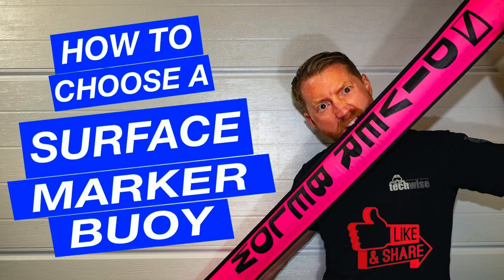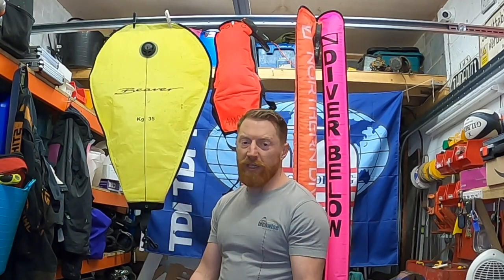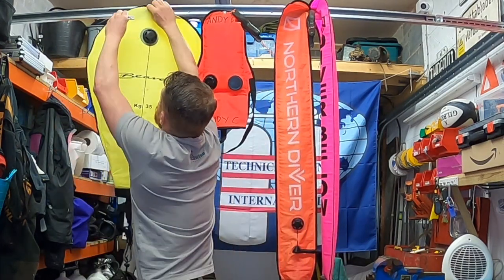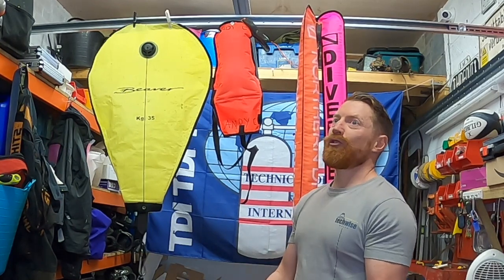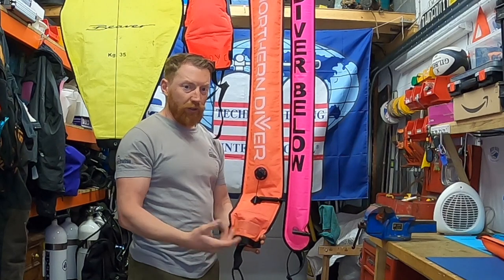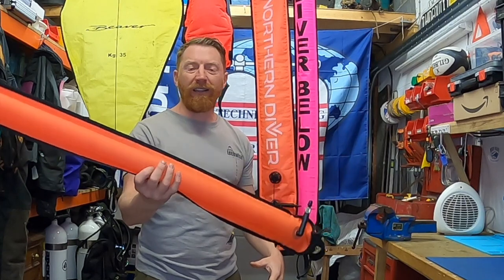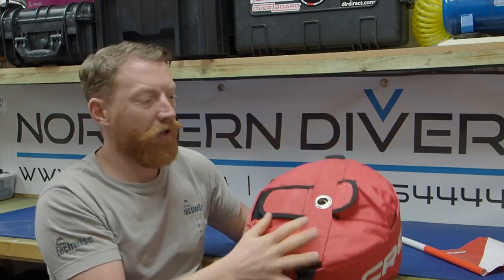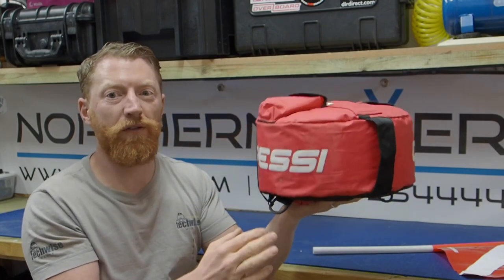HOW TO CHOOSE A DSMB | Beginners guide to Delayed Surface Marker Buoys | SCUBA DIVING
Beginners guide to Delayed Surface Marker Buoys. What you need to know about DSMB's their Shapes, Sizes and Colours of Delayed Surface Marker Buoy. In this episode Andy discusses Surface Marker Buoys commonly known as SMB's. They come in different colours, sizes and shapes.

Some Marker Buoys are used as soon as a diver enters the water (SMB), other Marker Buoys are sent up when the Diver begins their ascent (DSMB) or used to lift something from the sea bed (lift Bag). How to guide for the new or inexperienced diver.

✅  In these videos I'm going to show viewers how to choose and use the right kind of Scuba Diving Kit for the type of Suba Diving they want to do. How to be more efficient and proficient with it to make them a more confident and safer Scuba Diver.

✅  I’ll draw on the experiences with and training gained from some of the world class Scuba Diving Instructors such as Steve Kirkman (SDI/TDI), Garry Dallas (RAID), Dominic Robinson (BSAC), Ginge Crook (BSAC), Maria Harwood (BSAC), Nick and Caroline Robertson-Brown (FrogFish Photography) and Mark Paisey (BSAC).

✅  In my first year of diving I’d wasted a lot of money on kit and equipment that didn't really work for me and the type of diving I wanted to do. It is my hope that these videos will help you spend your money more wisely on kit that will work well for you and your dive buddy and also be future proof for bigger, deeper and longer dives.

✅  Looking the part is often half the battle to feeling confident, if your gear is configured right then you can access it easily and you will also be more efficient at moving under water. I’ll show viewers what I have learned since I started diving and been fortunate to have some fantastic world class instruction.

✅ Thanks to: Steve Caveman, Ali my Mermaid wife, Garry Sidemount Bob, JSSADC, Maria BSAC, Matt @BikingArborist, Steve ENT, Mr Standish and Andrea my hairdresser.

✅ Tools and services I recommend:
The camera I use to shoot videos: